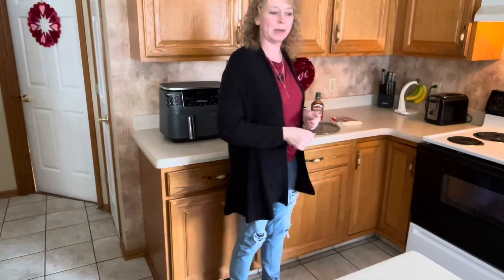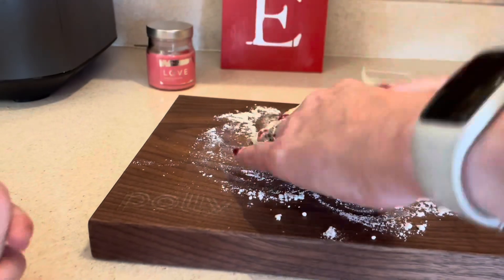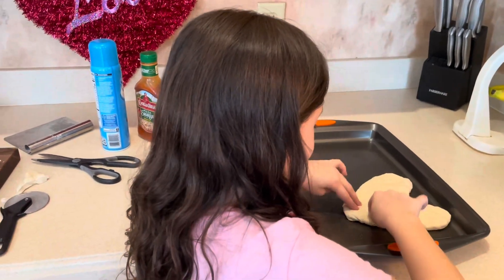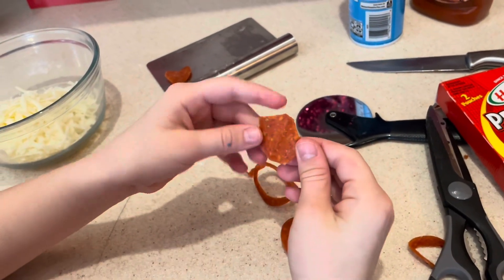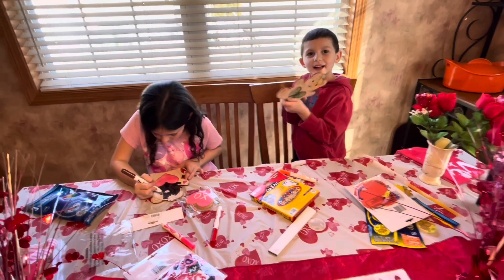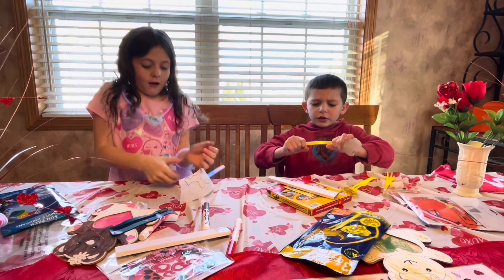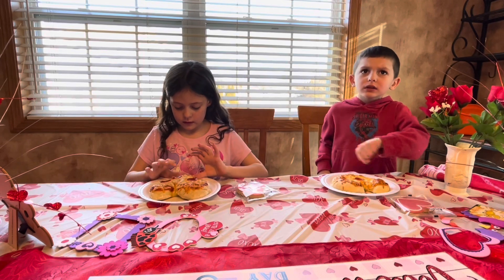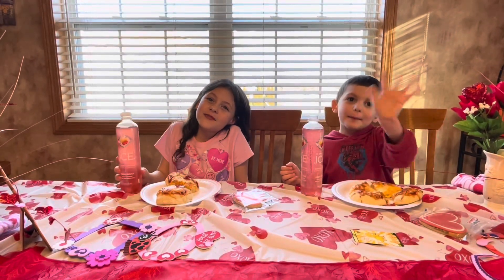This was the best Valentine’s Day!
Today I surprised Aliyah and Wesley with a little Valentine’s Day party. We made heart shaped pizzas and had heart shaped cookies and Valentine crafts. This was so much fun!